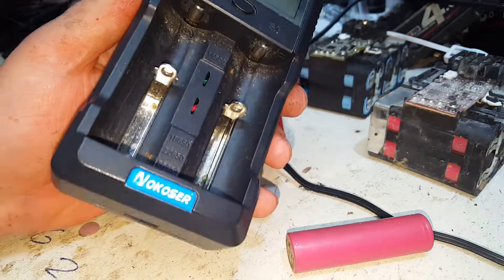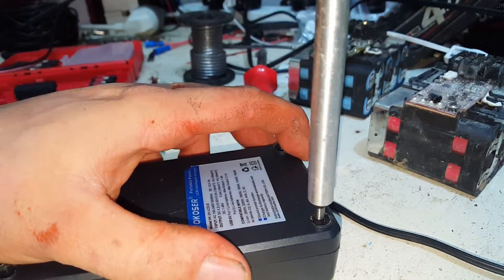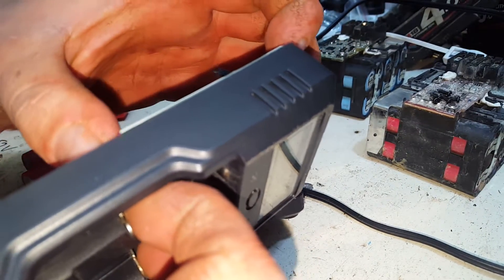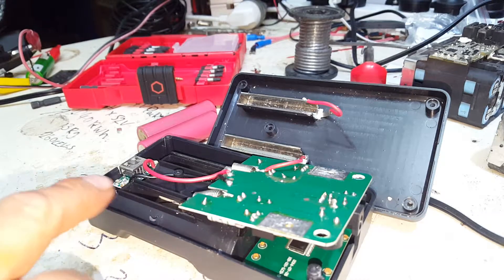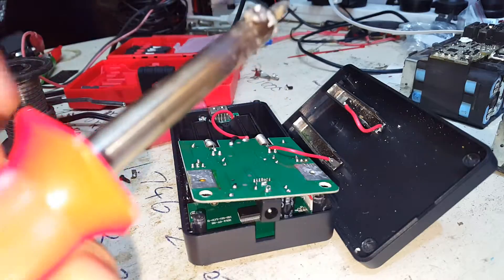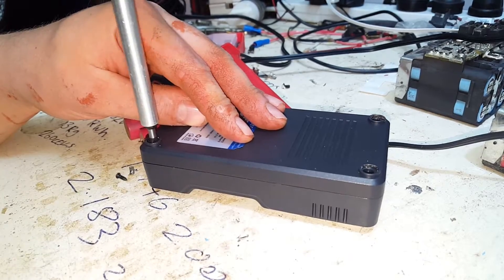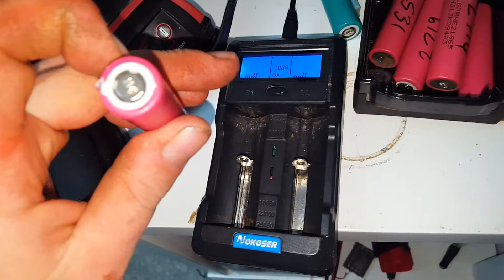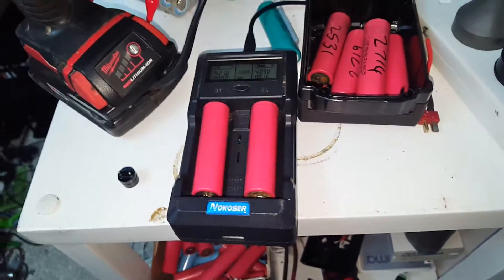18650 testing Removing the beeper NOKOSER Intelligent discharger